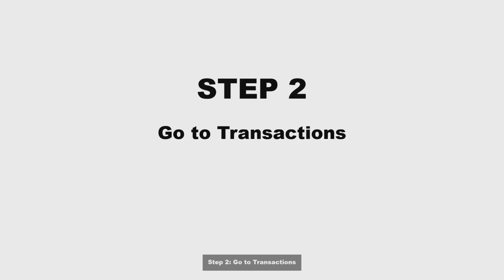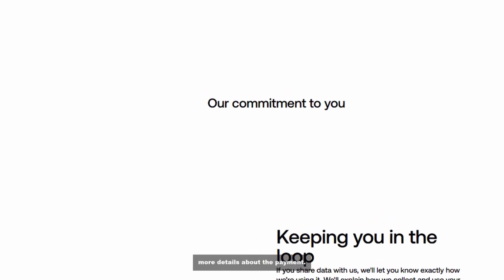How To Get A Refund From Revolut 2025 (2026)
In this video, we will guide you through the process of getting a refund from Revolut in 2025. Learn the step-by-step methods and common issues users face when requesting refunds.